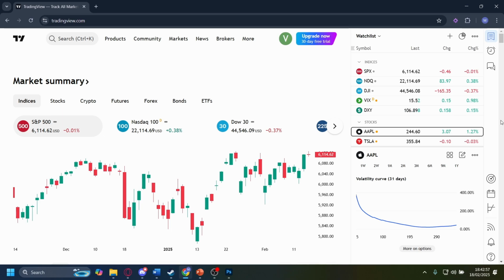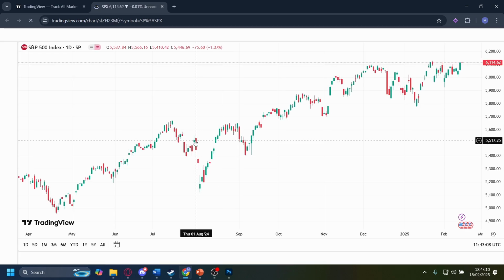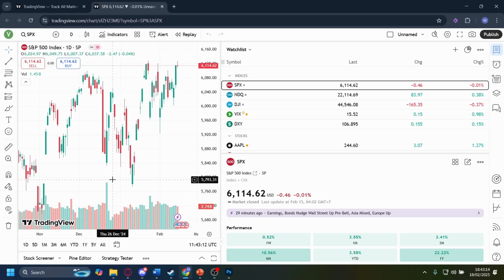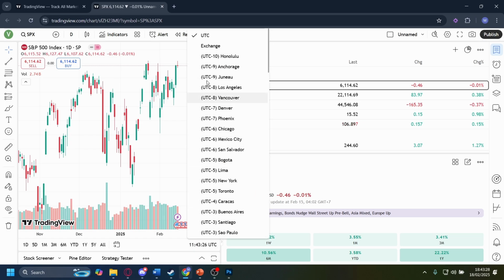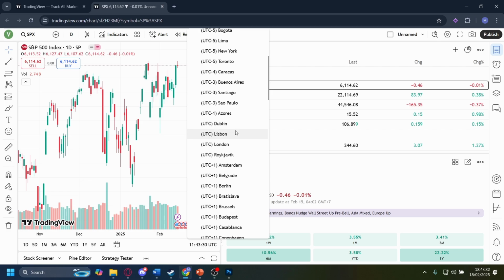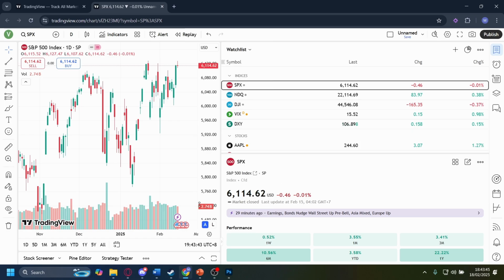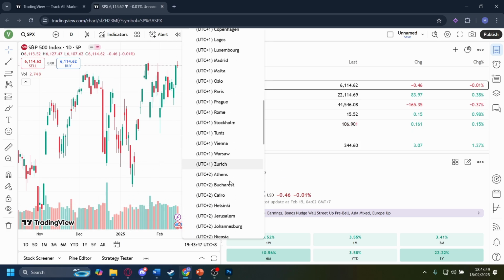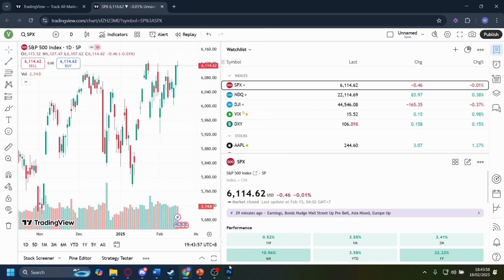How To Change Timezone in TradingView 2025 ⏰ | Quick & Easy Guide! 📊